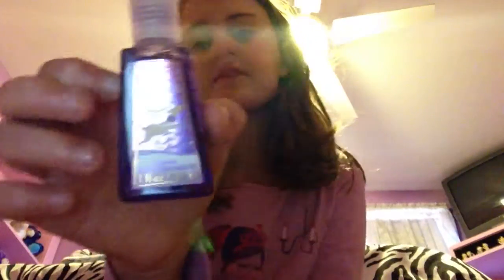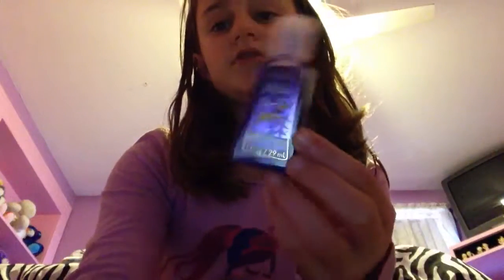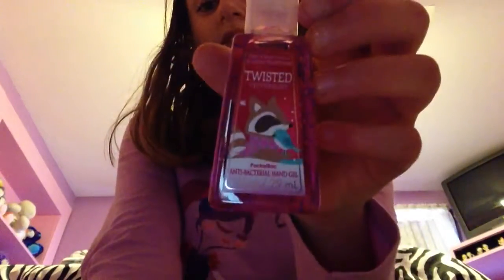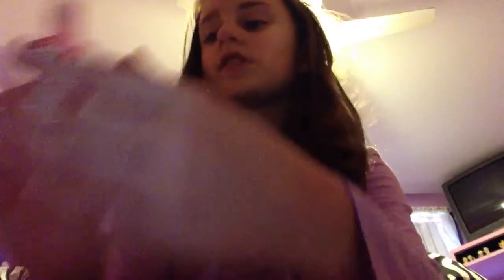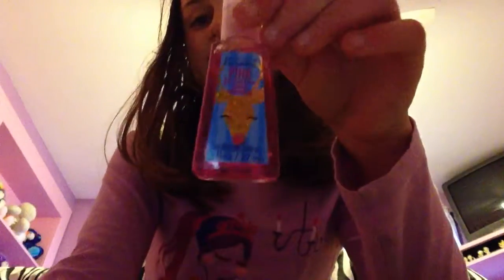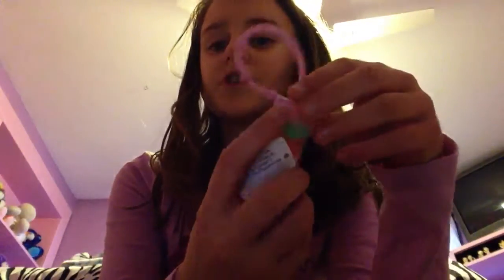Bath And Body Works Haul